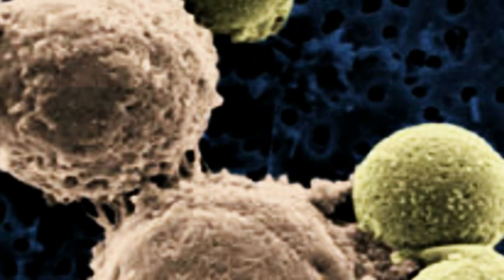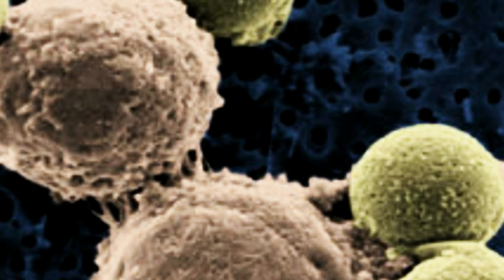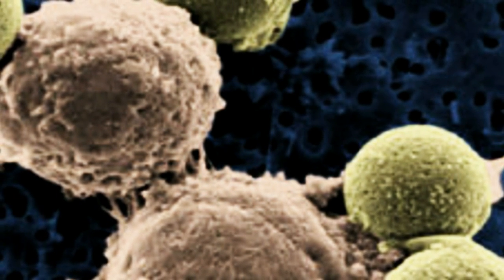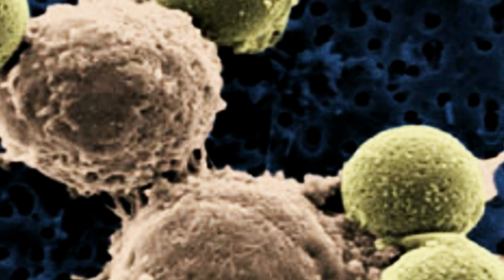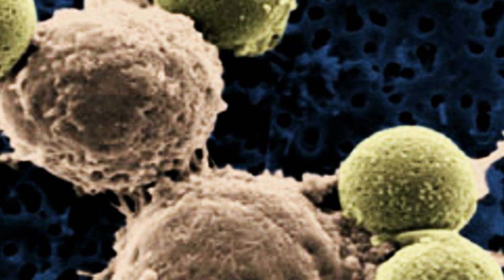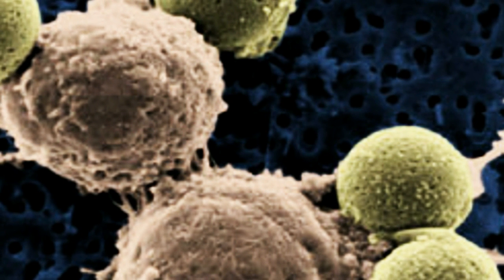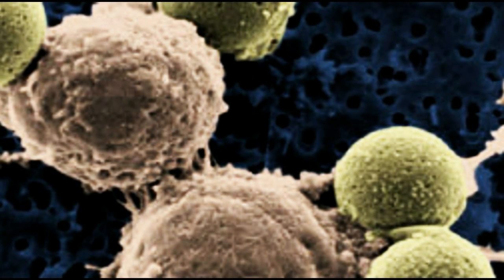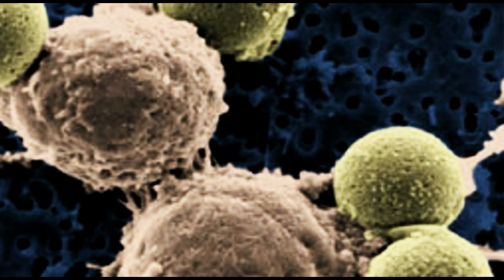And Now the Good News #27: 4/9/2013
Read more about the stories featured in this video at the following links:

"Don't Call It Vaporware: Scientists Use Cloud of Atoms as Optical Memory Device"

"Engineered T cells kill tumors but spare normal tissue in an animal model"